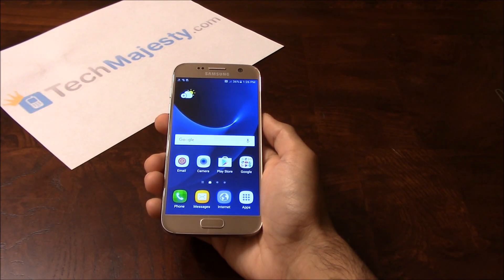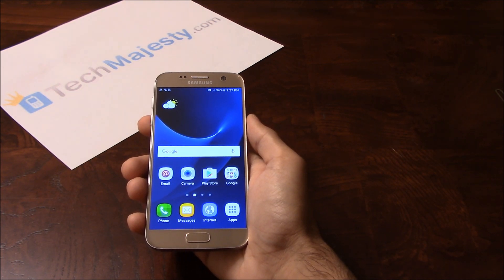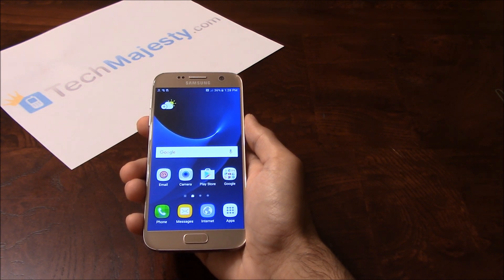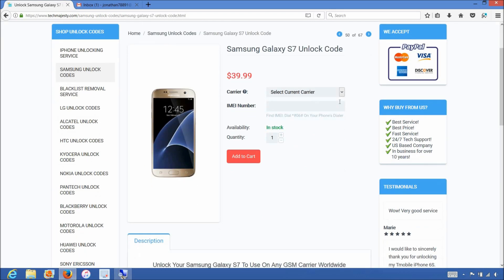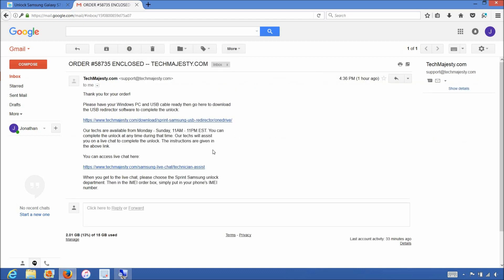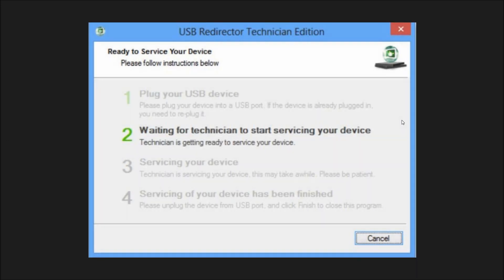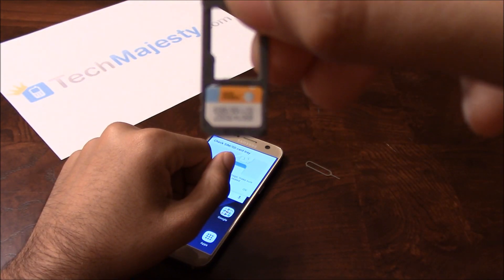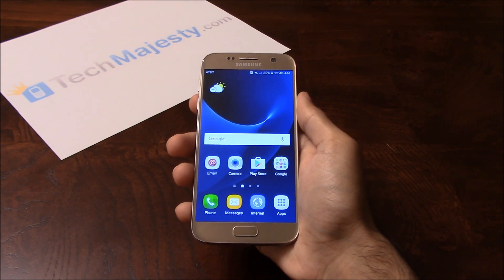How to Unlock Sprint Samsung Galaxy S7 & S7 Edge - Use in USA and Worldwide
- How to Unlock Sprint Samsung Galaxy S7 and S7 Edge

Unlock Sprint Samsung Galaxy S7 in a few simple steps to use both domestically in the US and internationally with any GSM carrier of your choice!

Once we unlock your Sprint Samsung S7 you can use it with any GSM carrier in the US such as AT&T, T-Mobile, Metro PCS, Simple Mobile, H2O Wireless, Cricket, Straight Talk, etc.